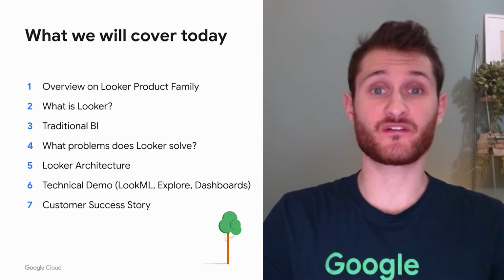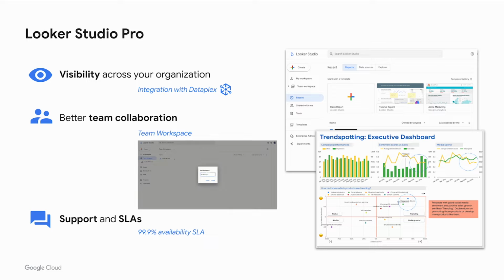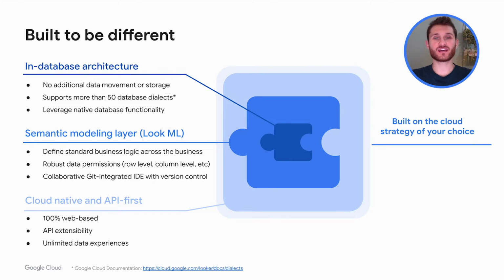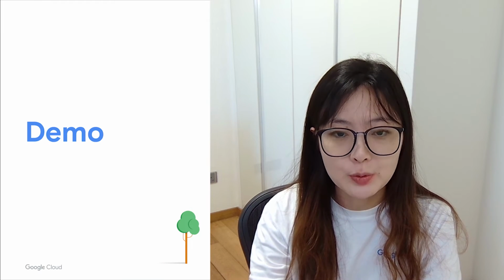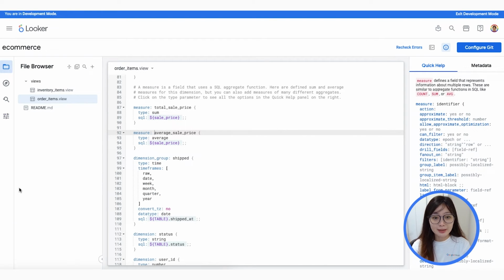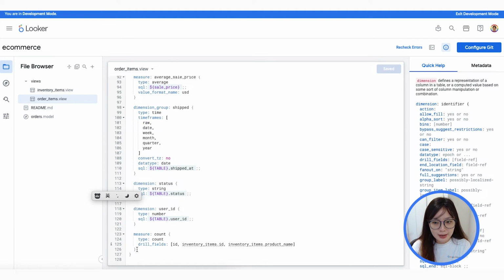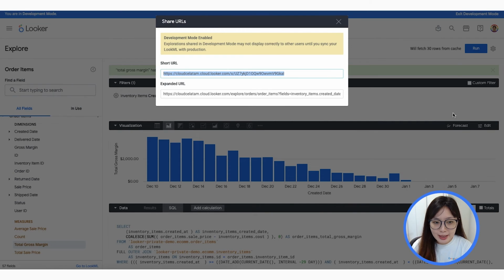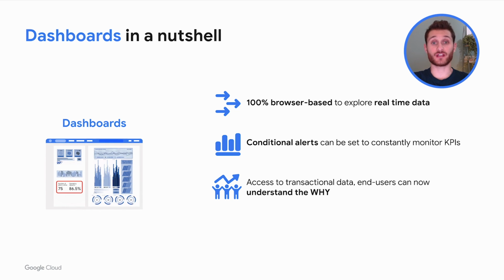Uncovering insights with Looker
Replicate your Databases into a Data Warehouse solution for data analysis in Google Cloud

Here to bring you the latest news in the startup program by Google Cloud are Lu Li and Matteo Giardini!

Welcome to the third season of the Google Cloud Technical Guides for Startups - the Grow Series.

Grow Series - Episode 2: Introduction to Looker

Chapters:
0:50 - Agenda
2:22 - Overview on Looker Product Family
3:52 - What is Looker?
4:29 - What problems does Looker solve?
5:27 - Looker Architecture
7:16 - [Demo] Technical Demo Part 1
14:00 - [Demo] Technical Demo Part 2
15:52 - [Demo] Technical Demo Part 3
17:15 - Customer Success Story
18:13 - Wrap up